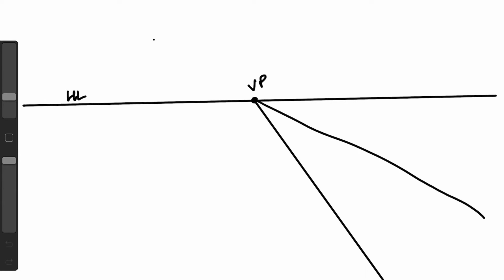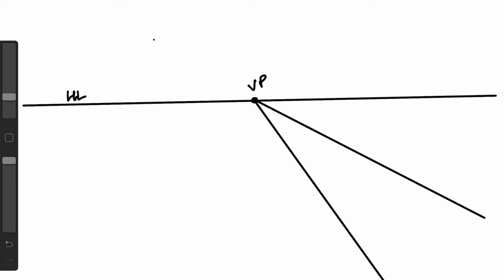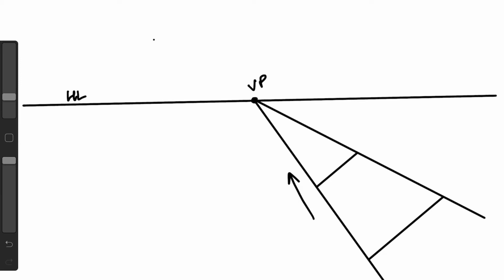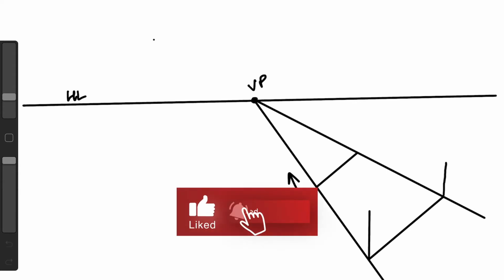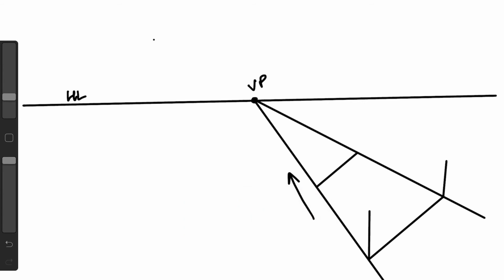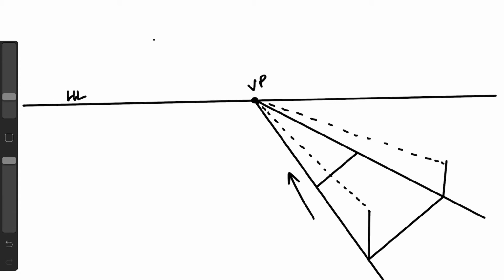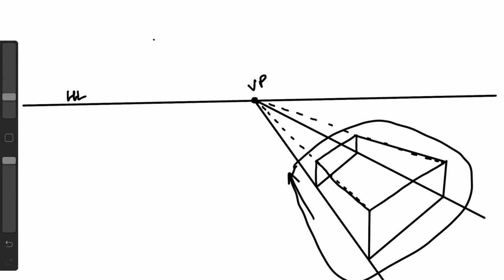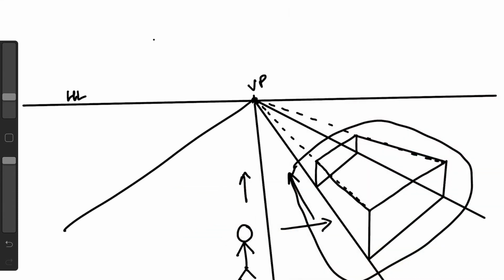Sketched | One Point Perspective Tutorial #1 [NARRATED] [Step by Step]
In this lesson, we will walk you through one-point perspective fundamentals that you can follow on your iPad or even using a simple pen and paper.

We want to make design education more inclusive and accessible and we hope you enjoy the lessons as much as we love making them!!